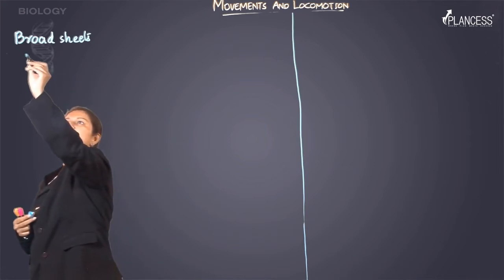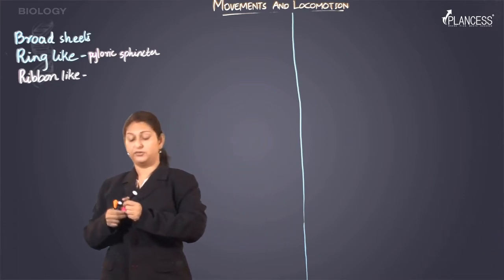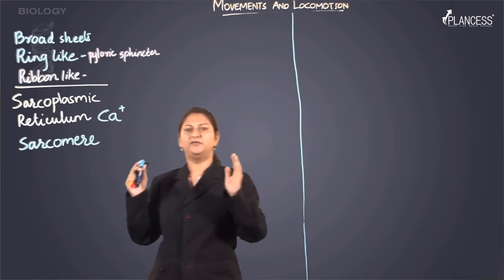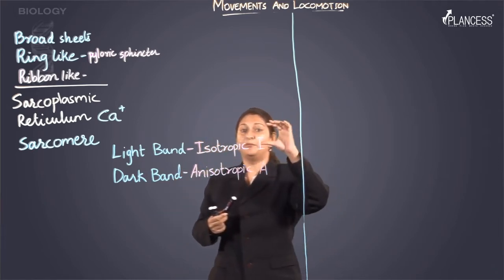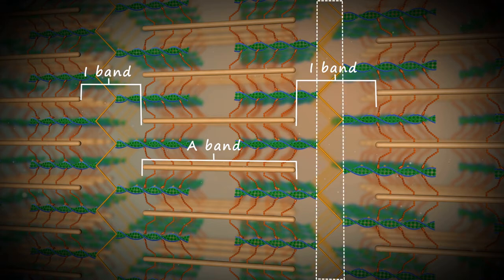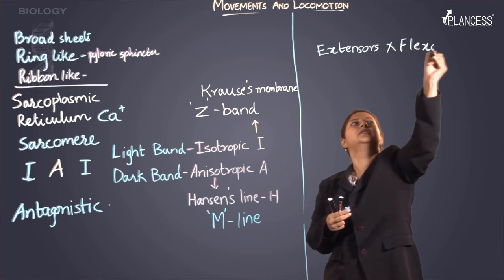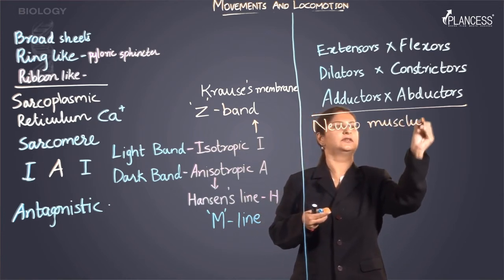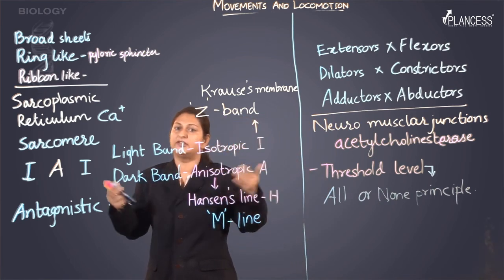Locomotion & Movements - Muscular System Video Lecture | Career Point English Medium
Locomotion & Movements Video Lecture - Get a better understanding of NEET, JEE Main & Advanced course with the help of easy and effective video lectures. Strengthen your concepts with in-depth explanations. Learn and retain with the help of rich 2D & 3D visuals.

eCareerPoint is a technology-based online learning initiative by Career Point. It's one of the Largest Learning Platforms of India developed to be your companion throughout your exam preparation journey. Explore eCareerPoint App today, to enhance your Online Learning experience with Career Point Kota!!